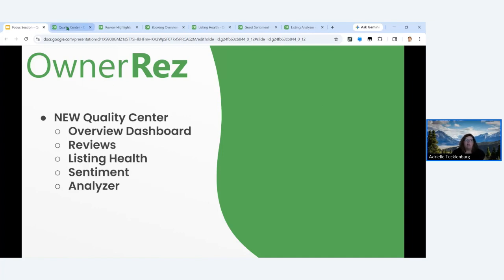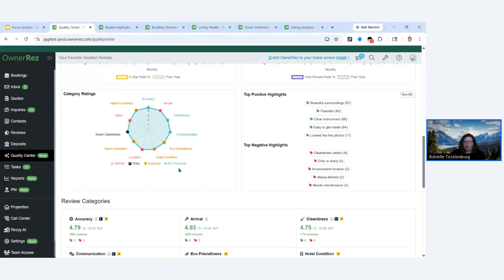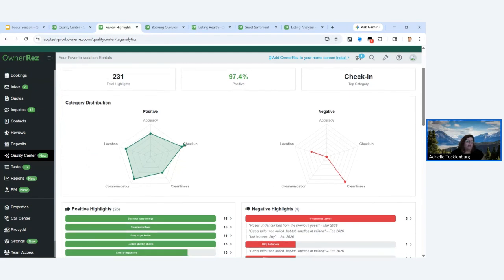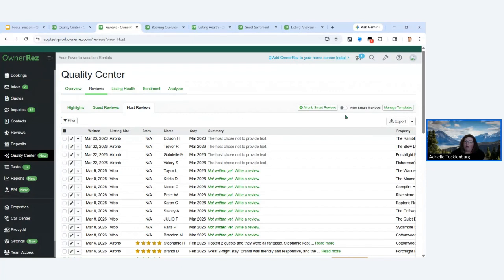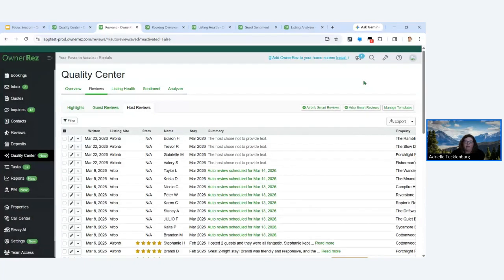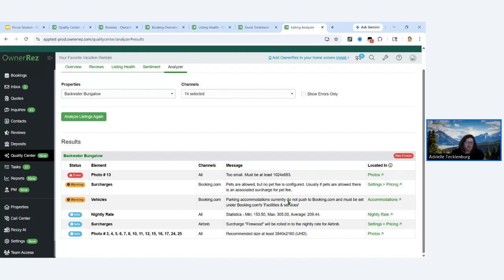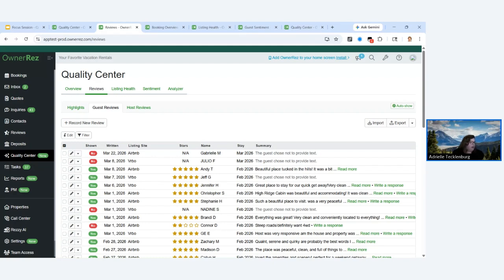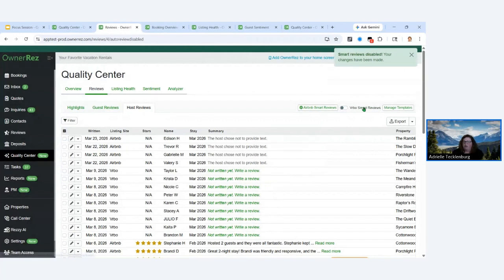Focus Session - Quality Center & Reviews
Join us for a live webinar on the brand-new Quality Center and reviews in OwnerRez. In this Focus Session, we'll walk through how you can use the new centralized dashboard to instantly view your property's performance, make faster decisions that improve guest satisfaction, and maintain competitive quality standards. We'll also share practical tips and tricks you can put to work right away for managing reviews in OwnerRez.

Originally recorded on Apr 8, 2026.